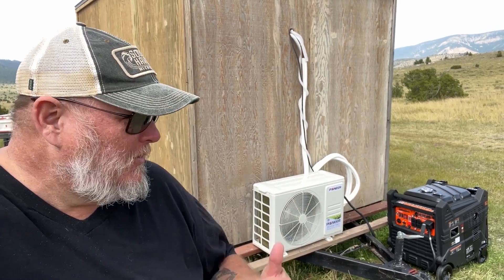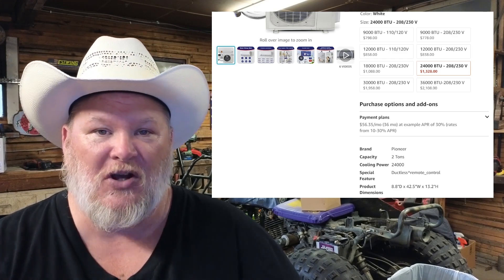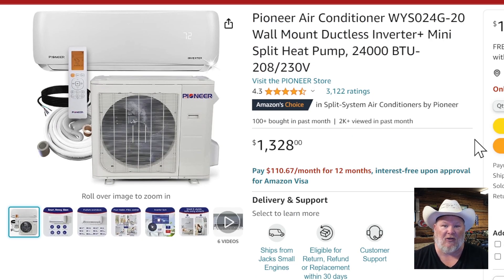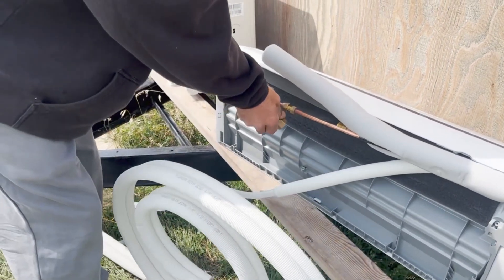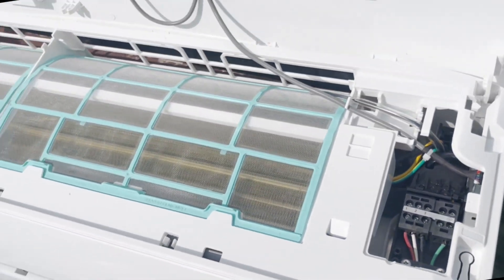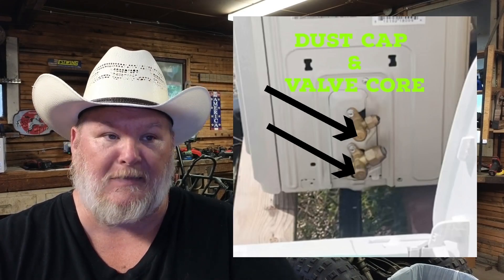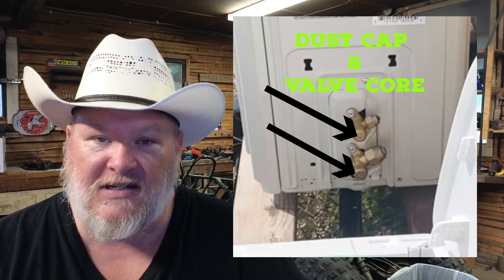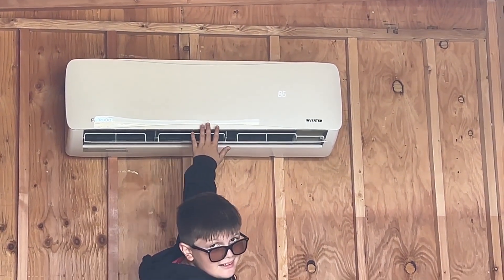How to Install a Mini Split AC System in a Tiny Home! (Pioneer Air Conditioner)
Links*
Pioneer Mini Split on Amazon
Flaring Tool
Vacuum Pump
AC Manifold
Thread Sealant
Mini Split Install Kit
Hole Saw Kit
Wall Mount Bracket
Synthetic Mounting Pad

Be Part of the Den!

Connect on Social Media!

🛠Products We Use & Recommend
Audible:
The Den of Tools 3 Pillars of Trust